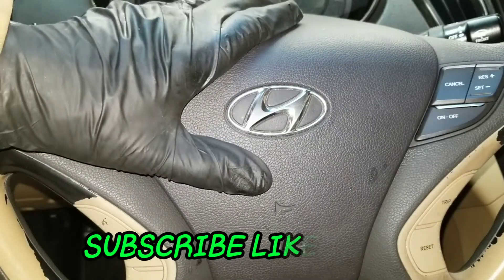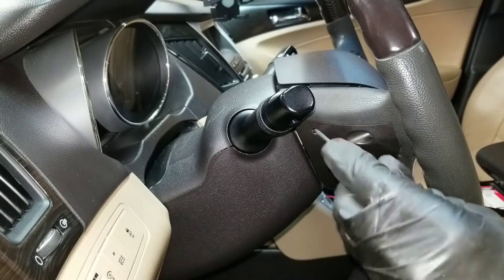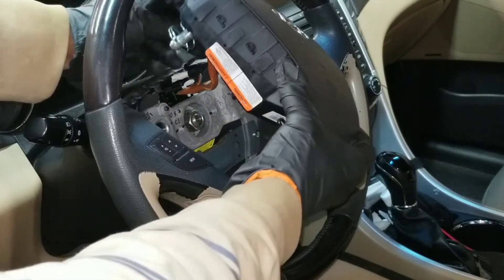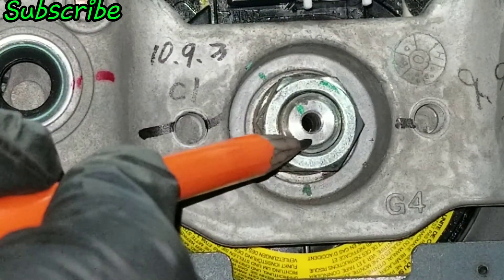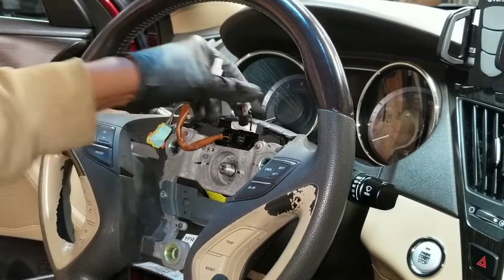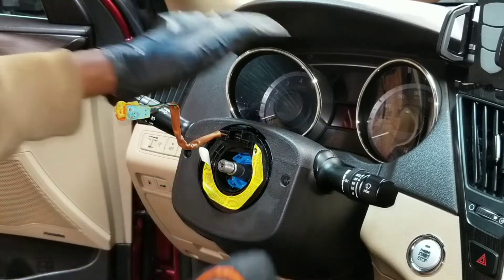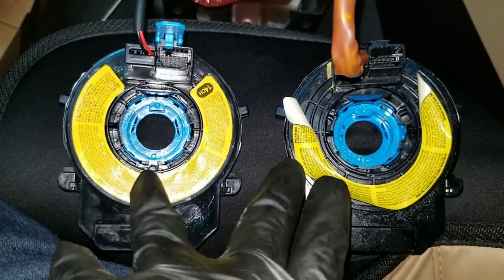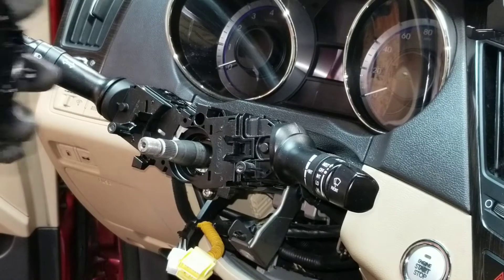Hyundai Sonata ABS Light/ Clock spring Replacement